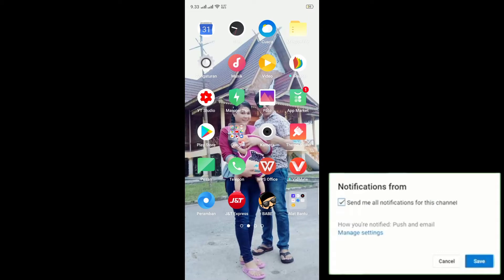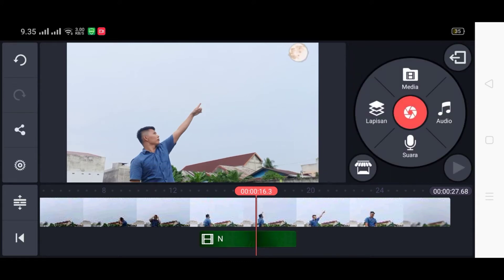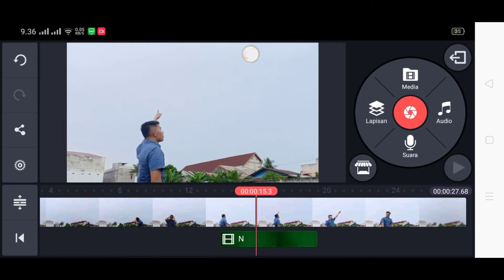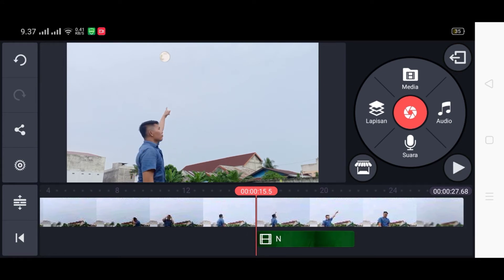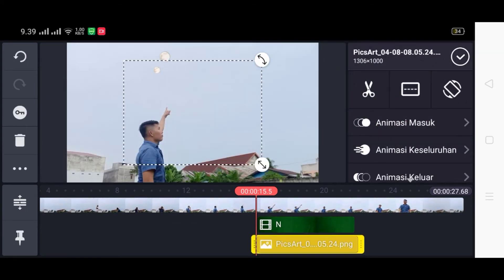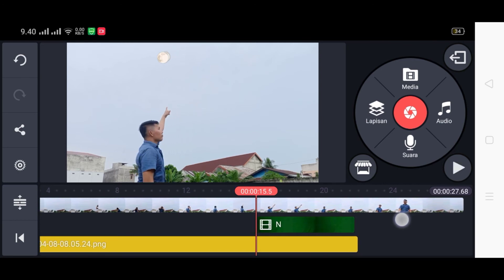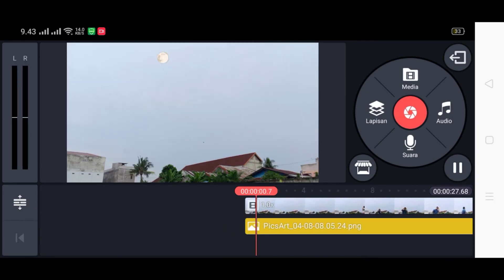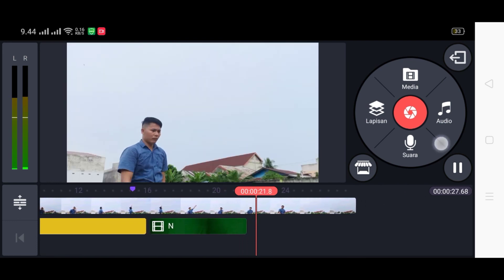Cara membuat video di kinemaster keren...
Cara mengedit video menjatuhkan matahari ini sangat gampang teman teman kita hanya menggunakan 3 aplikasi
1kinemaster
2magic video maker
3picsArt

Untuk cara pengeditan nya di video ini tonton video ini sampai habis semoga bermanfaat...

Bahan bahannya...

Jangan lupa untuk membantu channel kesayangan kita ini dengan cara subscribe like dan share dan juga lonceng nya di aktifkan supaya teman teman selalu mendapat kan notifikasi setiap upload video terbaru dari channel ini...